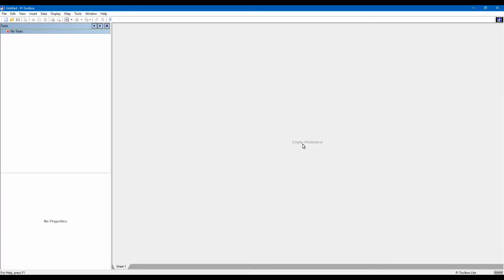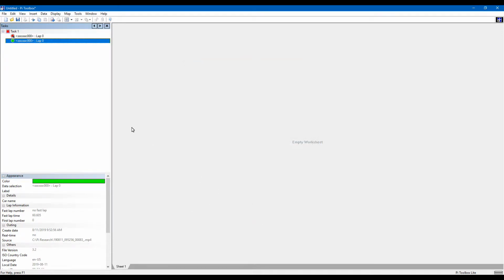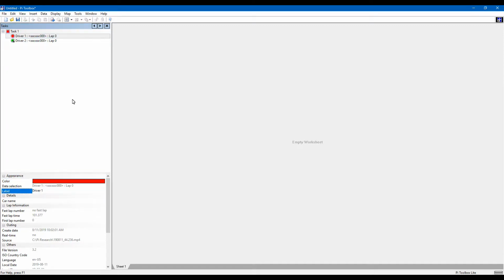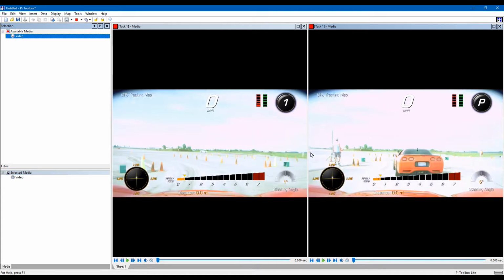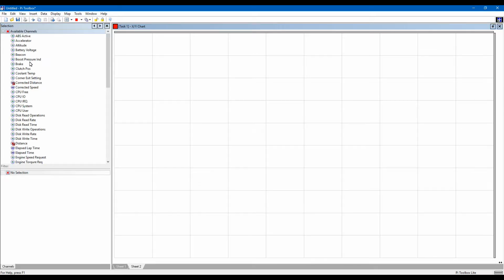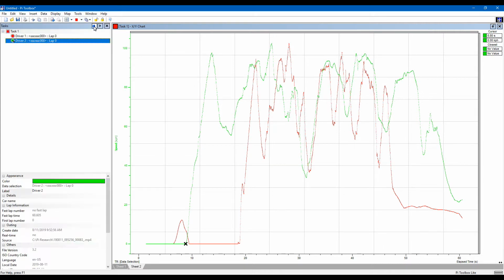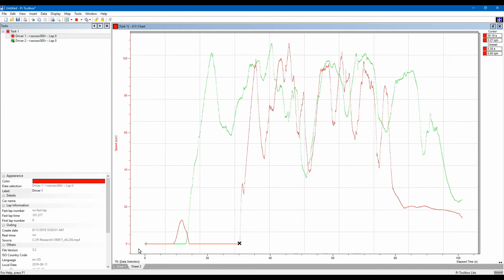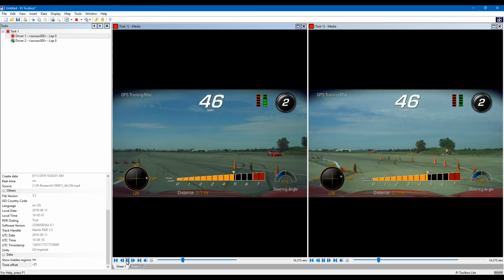Synching PDR Video in Cosworth Pi Toolbox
Welcome to a tutorial on how to synchronize PDR videos in Cosworth Pi Toolbox.

This is typically necessary when using PDR at autox events where it's required to manually start and stop recording.  Often, the length of recordings are various in length and the 'time offset' feature in Pi Toolbox allows the user to manually synchronize data files.